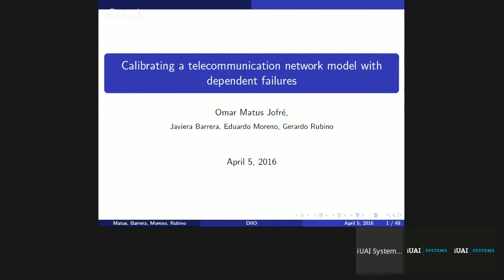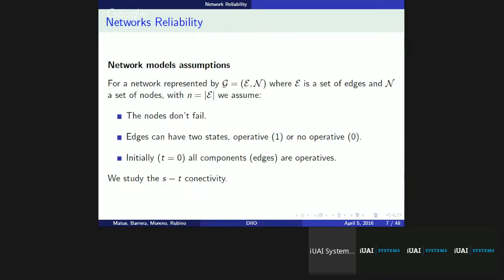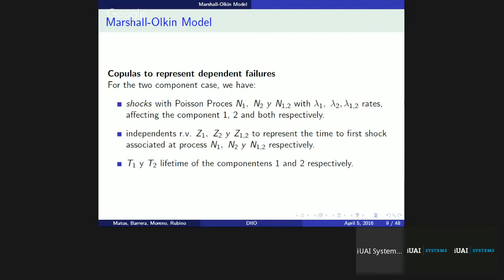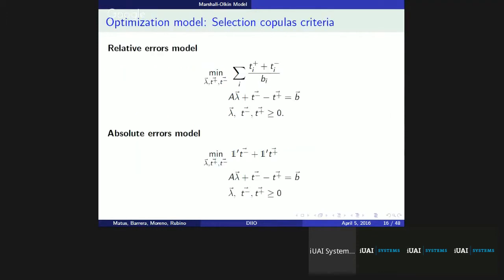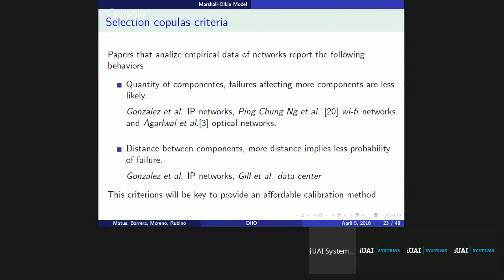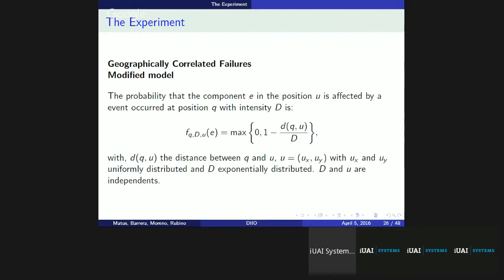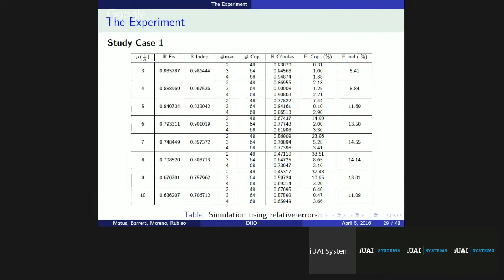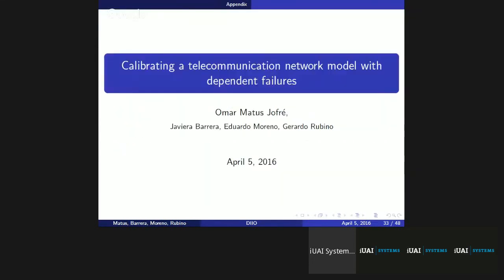IIIO Seminar webcast: Omar Matus (April 5, 2016)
*Calibrating a telecommunication network model with dependent failures*
Omar Matus (Universidad Adolfo Ibañez)